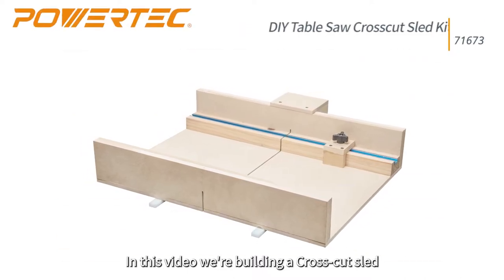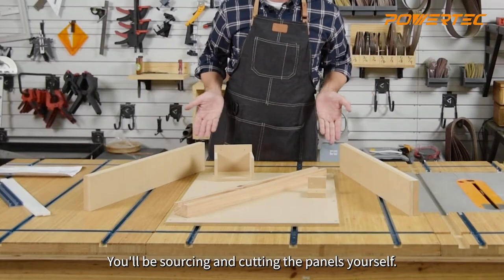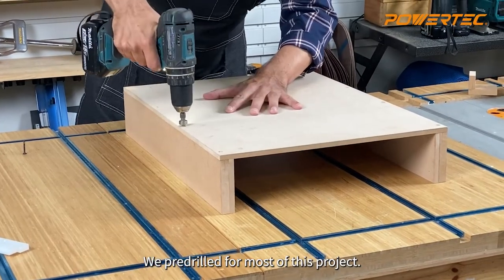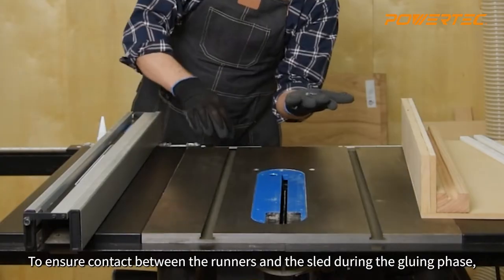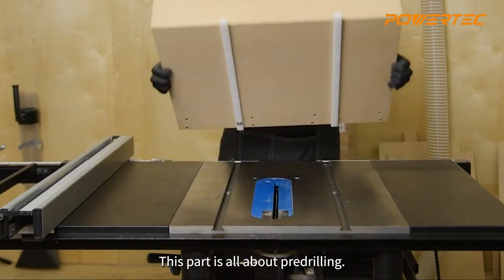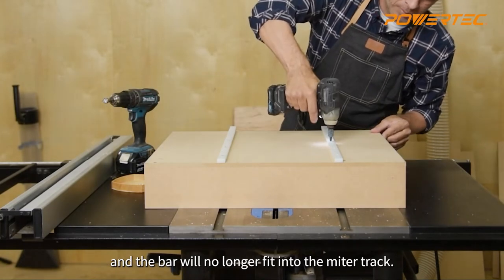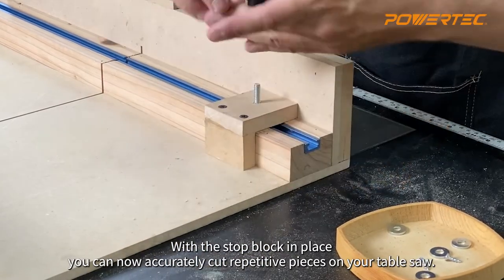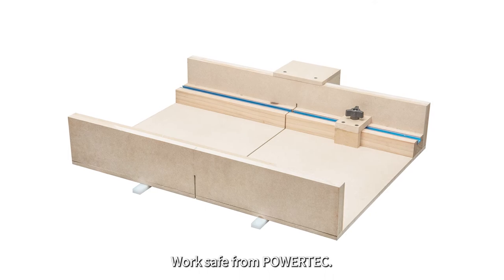DIY Table Saw Crosscut Sled | Make Straight Table Saw Cuts with POWERTEC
The POWERTEC Table Saw Sled Kit comes complete with stops and clamps used to hold the work, safely keeping hands away from the blade. This also gives you more control with less chance of kickbacks. The sled table is cut to fit the individual saw and blade – acting like a zero-clearance insert.

0:00 - Intro to building a DIY Table Saw Sled
0:09 - Why you need a Table Saw Sled (instead of just the miter gauge)
0:25 - What's included in the 71673 Table Saw Sled Kit
0:37 - Additional materials you'll need
0:46 - Start building the Table Saw Sled
1:11 - Tips for building the Table Saw Sled
1:30 - Screwing in the HDPE miter bar runners
2:16 - Positioning the T-tracks
2:26 - Adding the Guard Box
2:33 - Finishing touches

HDPE miter bars are ideal for cross-cut sleds and other accessories. Won't swell or shrink with the change of seasons or with moisture. Avoid risking your limb when crosscutting smaller pieces with a crosscut sled you specifically calibrate with your table saw. This DIY table saw crosscut sled kit combines safety and efficiency.

INCLUDES: 12" universal t tracks, 19" HDPE miter bars, 3-star knob, hex head bolt, flat head wood screws, instruction sheet
PREMIUM QUALITY: The t-tracks included in this kit are made of solid extruded aluminum and the miter bars are crafted with high durability, high stability HDPE (high-density polyethylene)
DIMENSIONS: Universal T-Tracks (12" long) | HDPE bars 19" long 3/4" x 3/8" | Threaded Star Knob 1/4"-20 x 1-1/2" | Hex Head Bolt 1/4"-20 x 1-1/2" | Flat Head Wood Screws, #6 x 1/2"